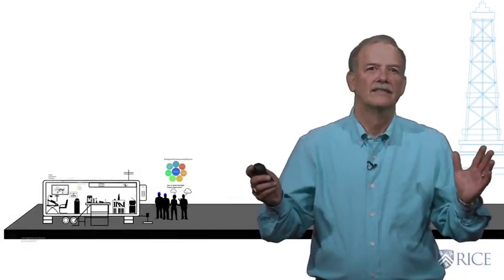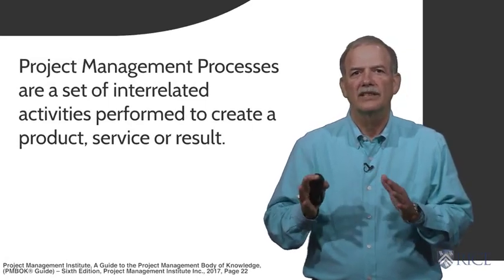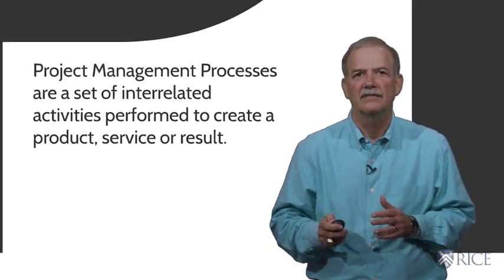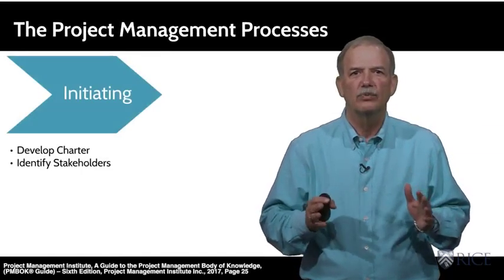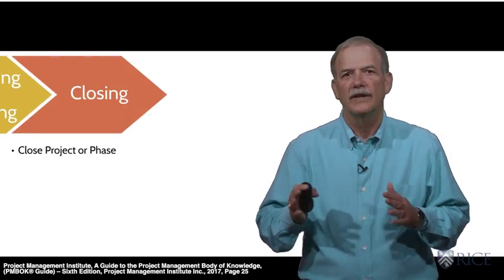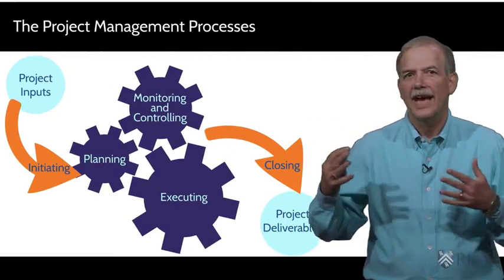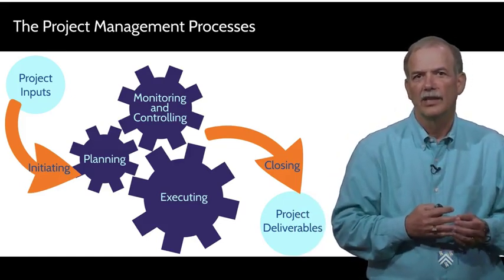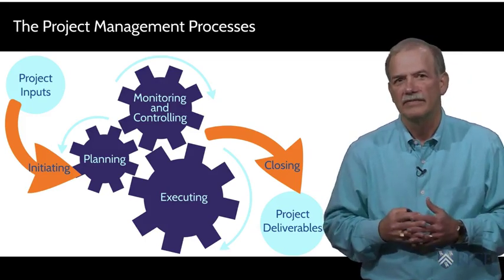6 Project Management Processes